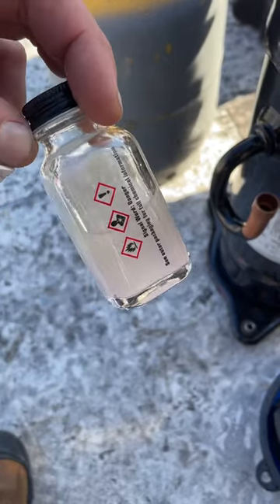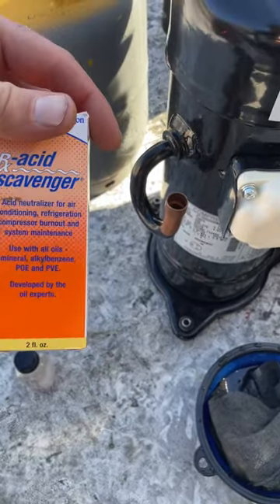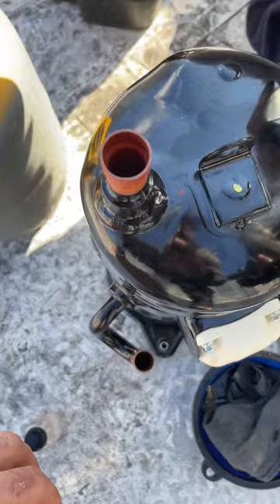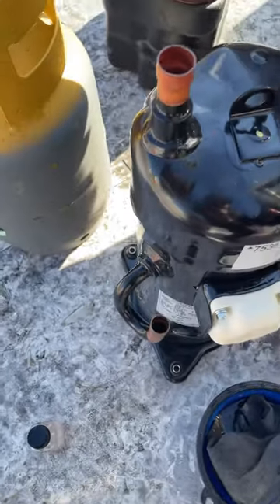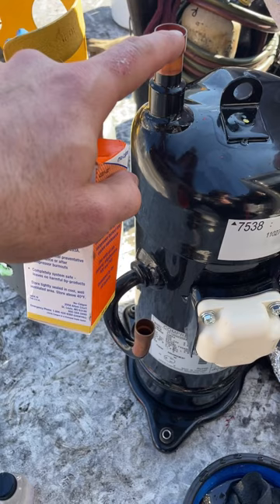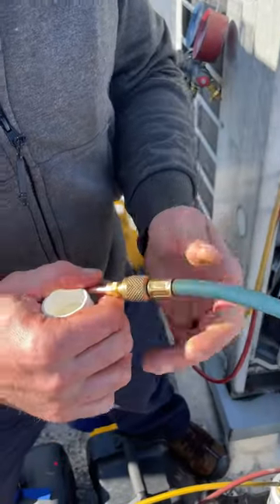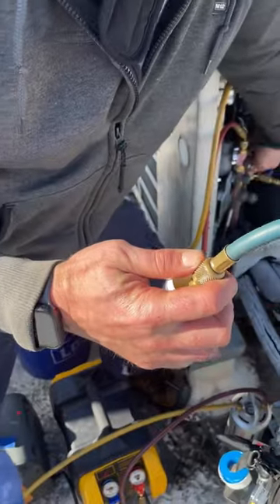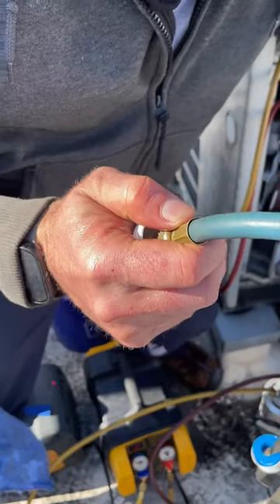Tip56: Using Vacuum to Draw Additives into an HVAC System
In this video I show the best way to acid acid scavenger to an HVAC system.